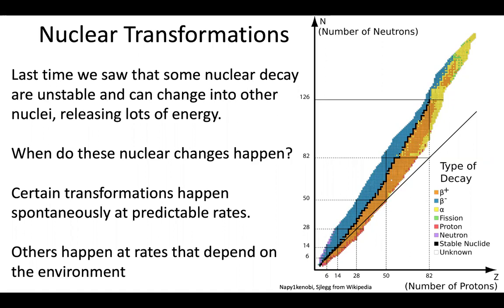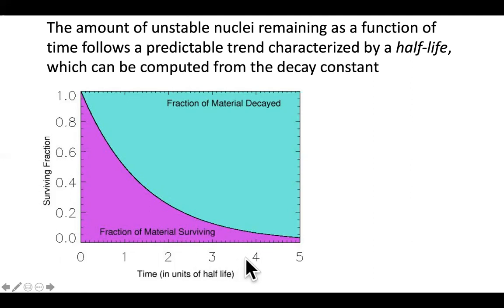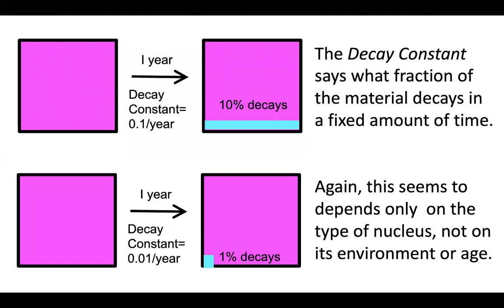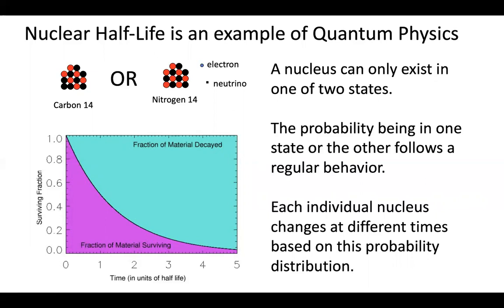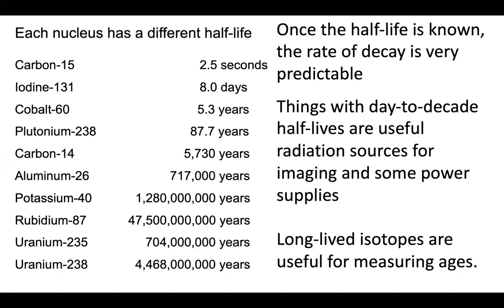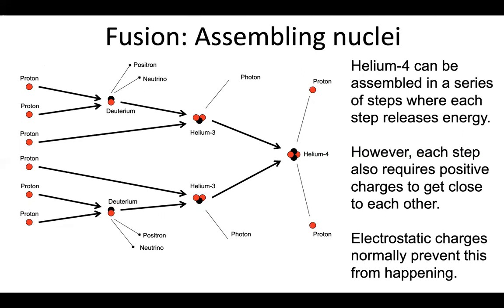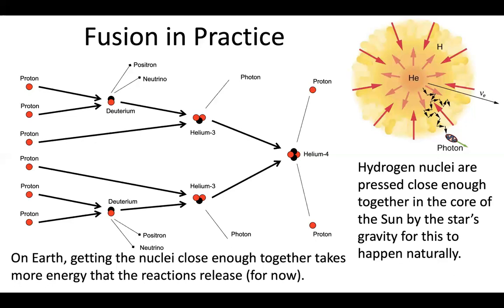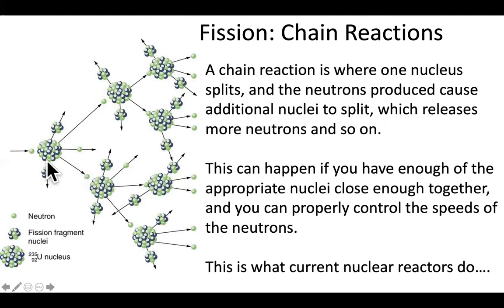PHYS112 Video 5.4: Nuclear Reactions